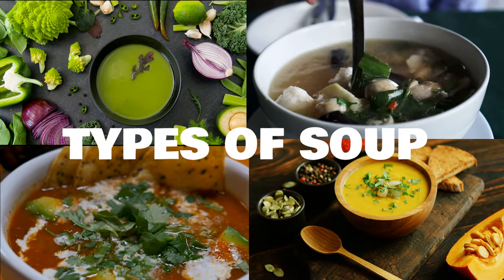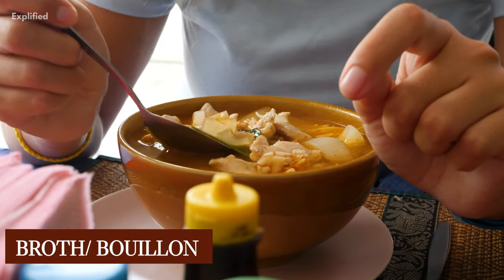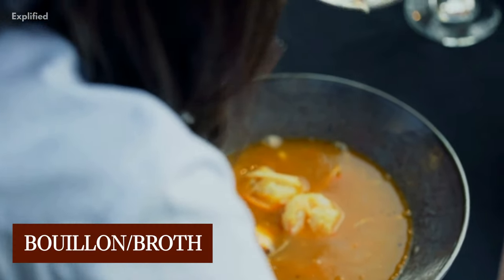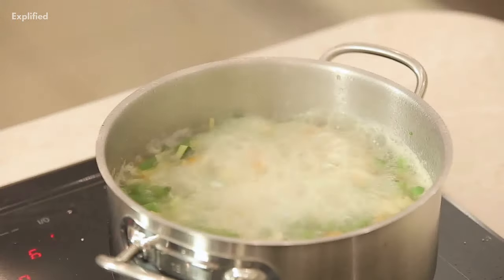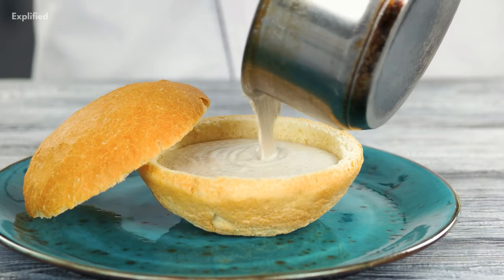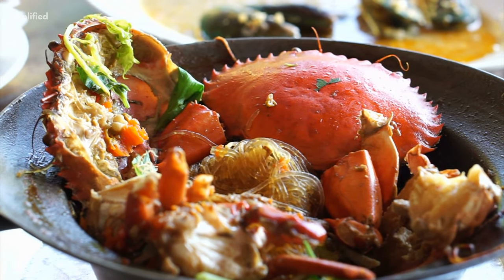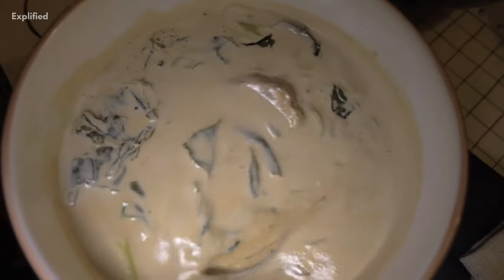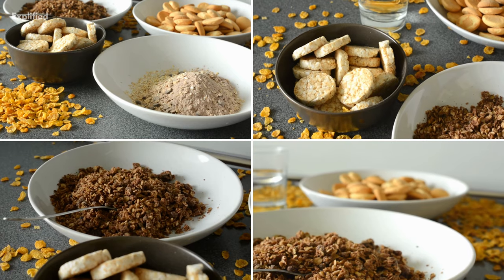The 6 Types Of Soup (Beware: Watching This Video Might Make You Hungry)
In today's kitchen, there are six different types of soup. These sorts are divided into two groups: clear soup and thick soup. Consommé, bouillon, and broth are examples of transparent soups. Purees, velouté, cream, and other thick soups are examples. Watch this video to learn about the types of soup.